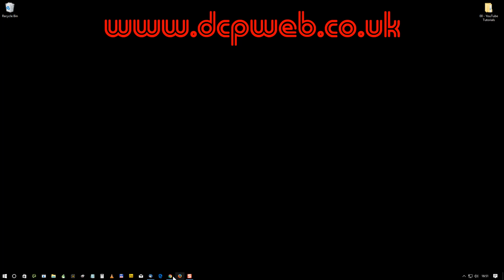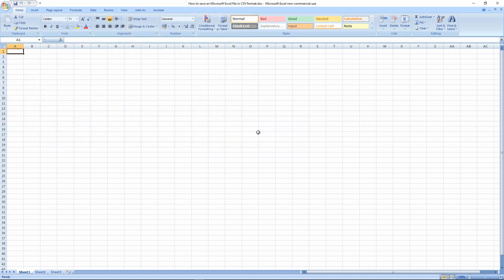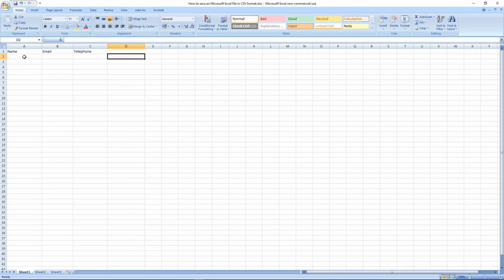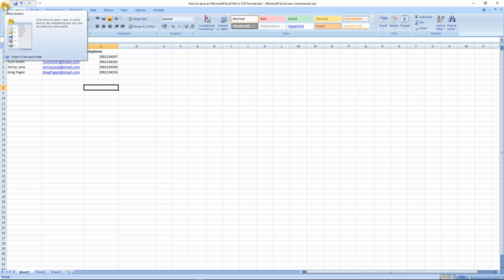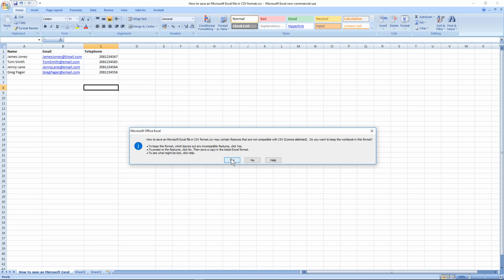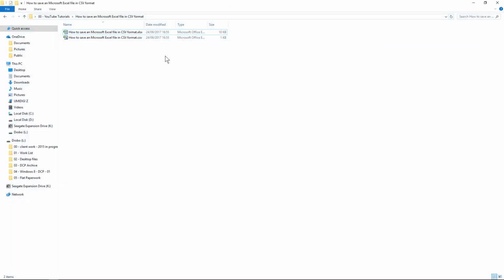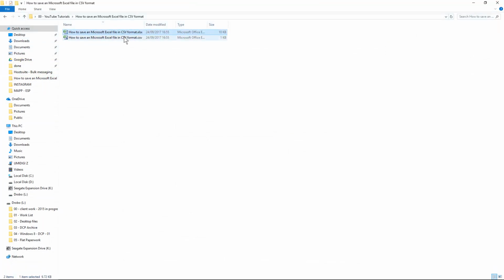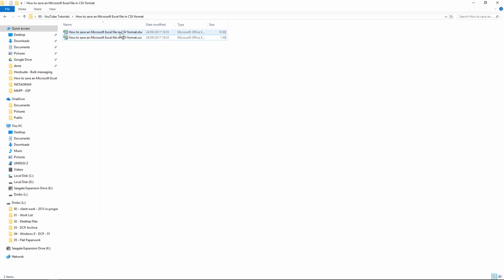How to save a Microsoft Excel spreadsheet in CSV format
In this video tutorial, I will show you how to save an Excel Spreadsheet in CSV format.

CSV stands for Comma Separated Values. CSV files are normally used for importing and exporting data from web and desktop applications. A good example is importing email addresses into a newsletter system, mail-chimp uses CSV files for importing emails into a mailing list.

This list can easily be created in a Microsoft Excel Spreadsheet and then saved as a CSV file.

If you are planning on building a website application then I would suggest using XML (eXtensible Markup Language) which has better compatibility across multiple 3rd party systems. XML also allows you can structure data more logically.

Why not take a look at our other free spreadsheet tutorials here?